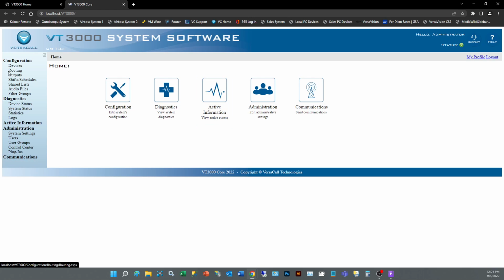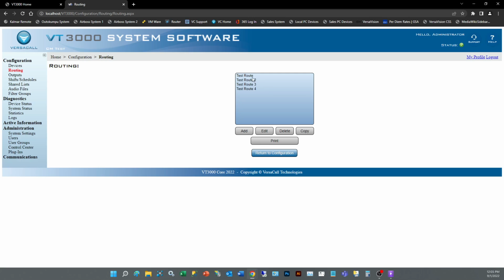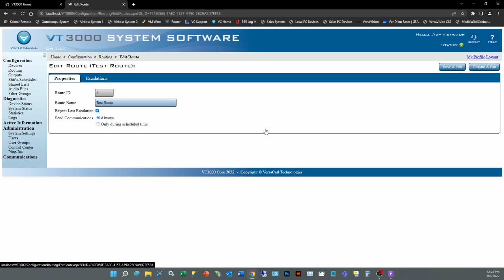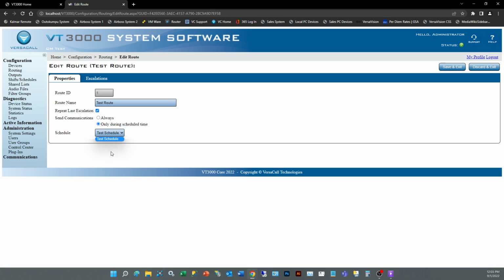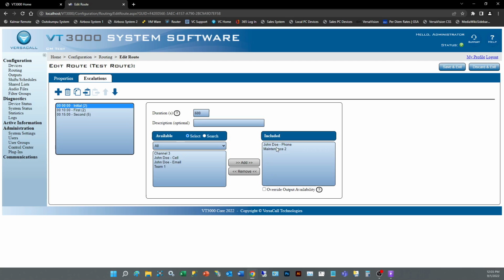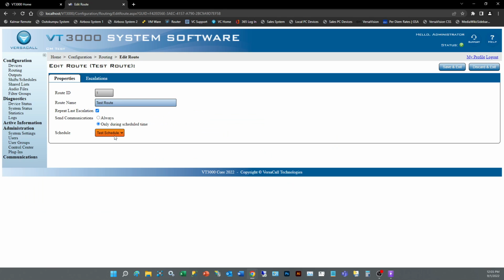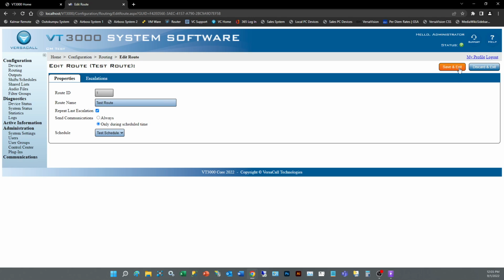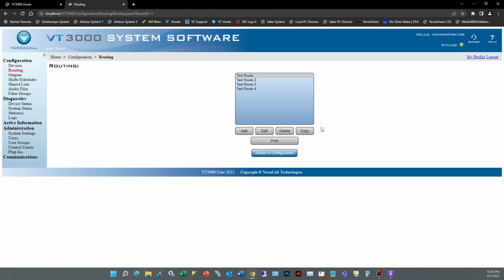VersaCall - VT3000 How To Guide - Do Not Send Messages for Breaks